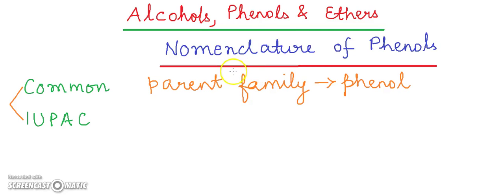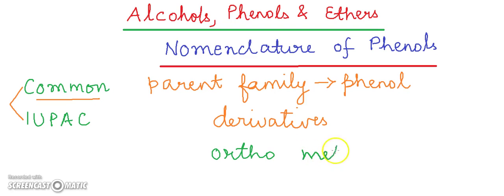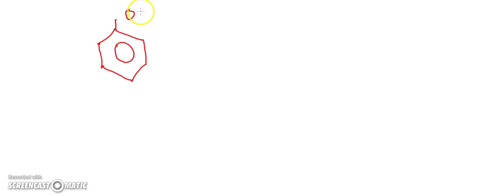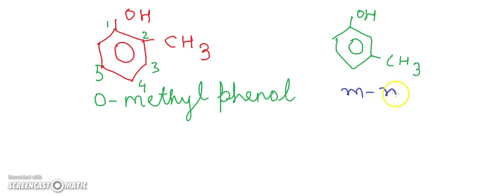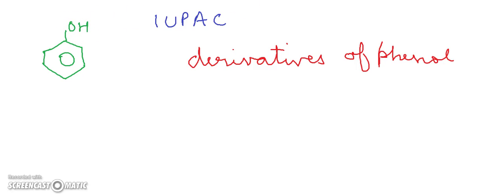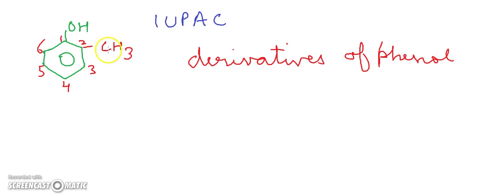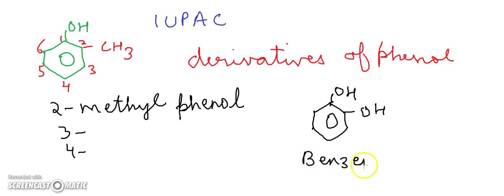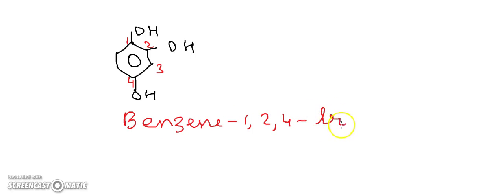Chemistry Alcohol Phenol & Ether Part 4 (Nomenclature) CBSE Class 12 XII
Chemistry Alcohol Phenol & Ether Part 4 (Nomenclature) CBSE Class 12 XII / alcohol phenol ether class 12